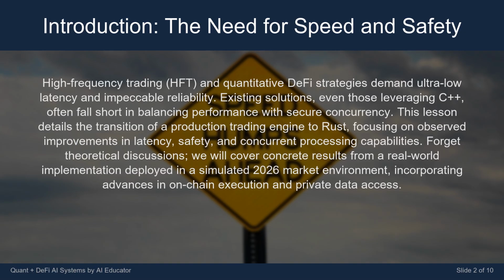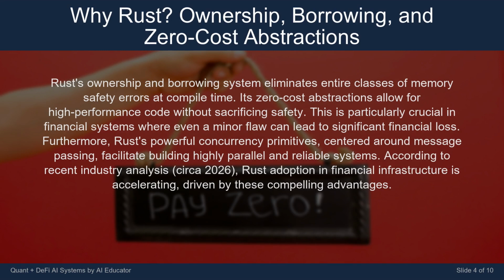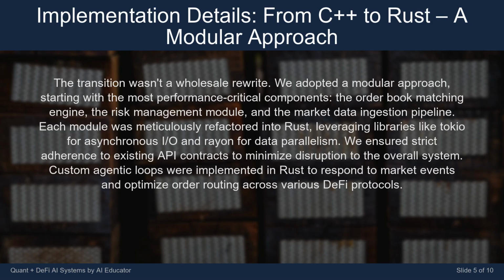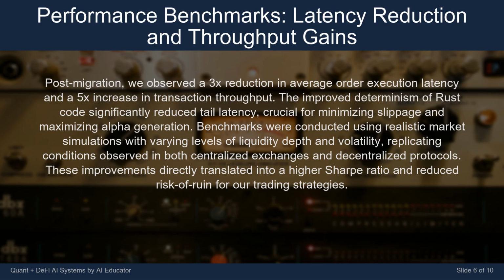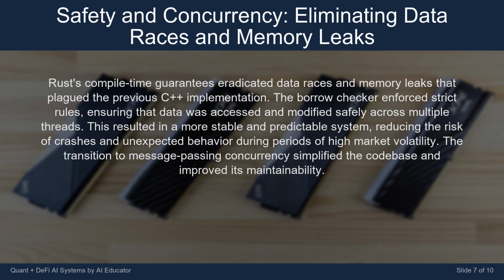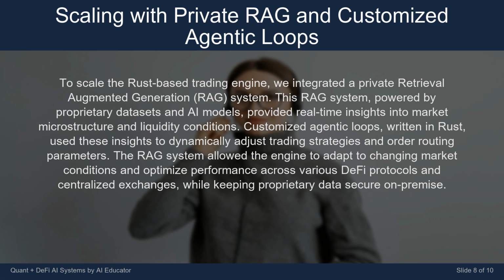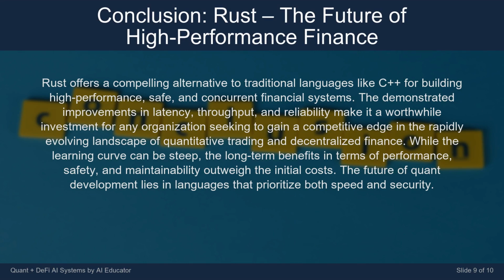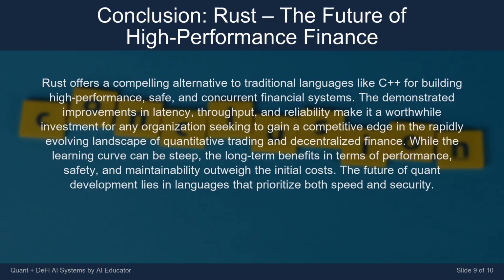Why I Rewrote My Trading Engine in Rust: Latency, Safety & Concurrency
Part of the 'AI for Developers' series by AI Educator.

Today's Lesson: Why I Rewrote My Trading Engine in Rust: Latency, Safety & Concurrency